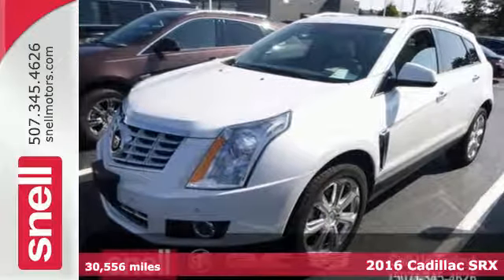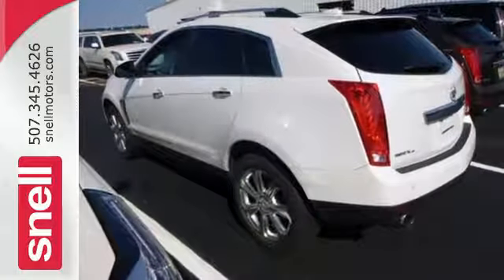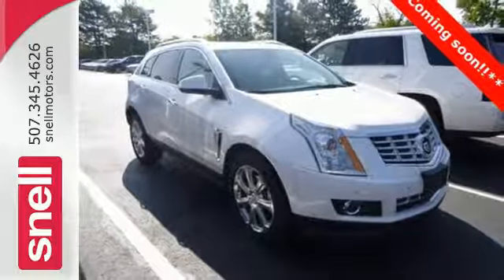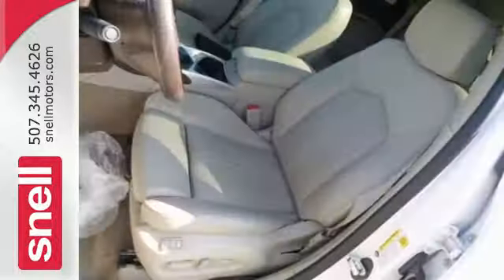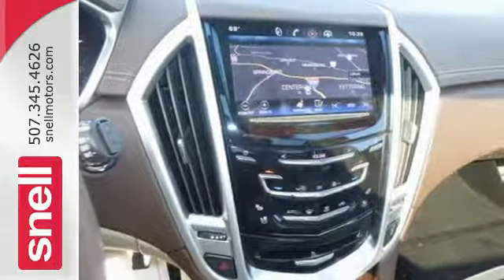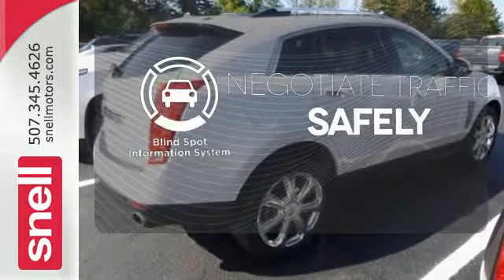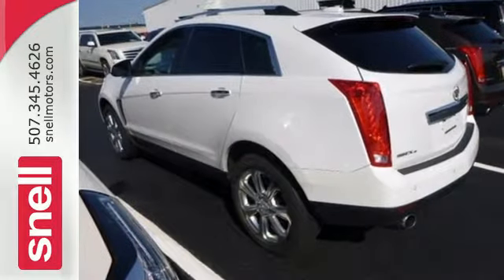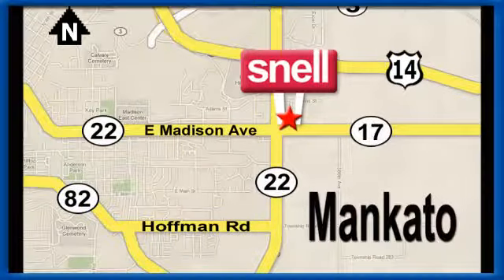Used 2016 Cadillac SRX Mankato MN St Peter, MN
Year: 2016
Make: Cadillac
Model: SRX
Trim: Premium
Engine: 3.6L V6 DGI DOHC VVT
Transmission: 6-Speed Automatic
Color: Silver
Interior: Shale/Brownstone Accents
Mileage: 30556
Stock #: PS510126
VIN: 3GYFNDE32GS510126
Recent Arrival! **REAR VIEW CAMERA**, **MOONROOF / SUNROOF**, **BLUE TOOTH**, **LEATHER**, **NO ACCIDENTS - CLEAN VEHICLE HISTORY**, **One Owner**, **HEATED & COOLED SEATS**, **DUAL POWER SEATS**, SRX Premium, 4D Sport Utility, 3.6L V6 DGI DOHC VVT, 6-Speed Automatic, AWD, Platinum Ice Tricoat, Shale/Brownstone Accents w/Leather Seating Surfaces, 20" x 8" Polished Wheels, 8-Way Power Front Passenger Seat Adjuster, Adaptive Remote Start, Automatic Air Circulation/Air Quality Sensor, Body-Color Heated Power-Adjustable Outside Mirrors, Cabin Humidity Sensor, Choco Sapele Wood Trim On Door & Center Stack, Choco Sapele Wood Trim On Steering Wheel/Shift Knob, Chrome Roof Rails, Continuous Variable Real Time Damping Chassis, Driver & Front Passenger Heated Seats, Driver & Front Passenger Power Lumbar Control, Driver Awareness Package, Forward Collision Alert, Front & Rear Park Assist, Front Fog Lamps, Heated front seats, Heated Rear Outboard Seating Positions, Heated rear seats, Inside Rear-View Auto-Dimming Mirror, IntelliBeam Headlamps, Keyless Access, LED Spotlights w/Lighting Pipes, Memory Package, Navigation System, Power passenger seat, Power UltraView Double-Sized Sunroof, Power-Adjustable Accelerator/Brake Pedals w/Memory, Preferred Equipment Group 1SE, Rainsense Wipers, Rear Cross-Traffic Alert, Rear Power Liftgate w/Memory Height, Rear Storage Area Cargo Management, Shale & Titanium Retractable Cargo Shade, Side Blind Zone Alert, Speed-Sensitive Variable Effort Power Steering, Tri-Zone Automatic Climate Control, Universal Home Remote, Ventilated Driver Seat, Ventilated Passenger Seat, Xenon High-Intensity Discharge Headlamps.brbrbrWe have been locally owned by the Snell family since 1974. At Snell Motors we emphasize customer service before, during, and after the sale. We want everybody to know that our mission statement is Honest-Caring-Quality Service. That's why with every pre-owned vehicle purchased we offer a VIP package including 3 months of unlimited car washes at our state of the art autowash, your first oil change complimentary, and complimentary gift bag. Thank you for choosing Snell Motors!

Address:
1900 Madison Avenue